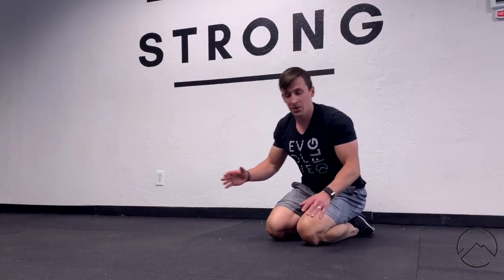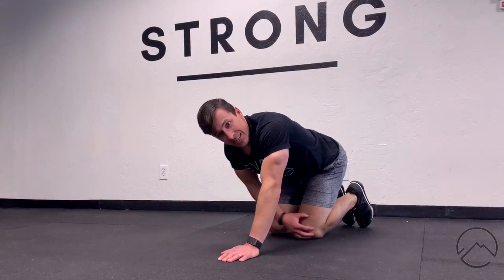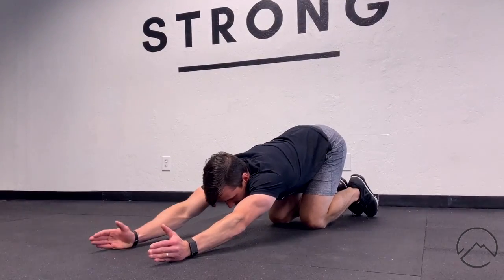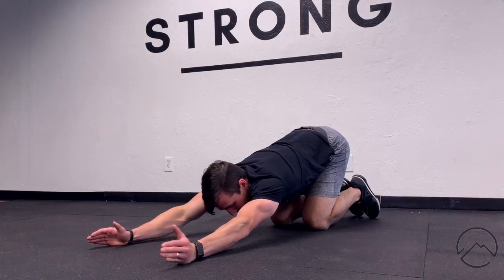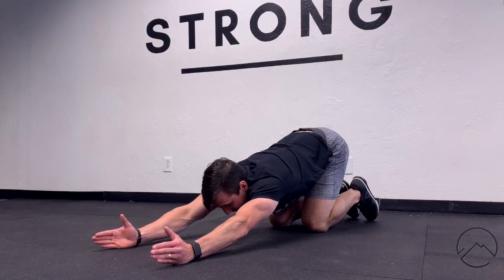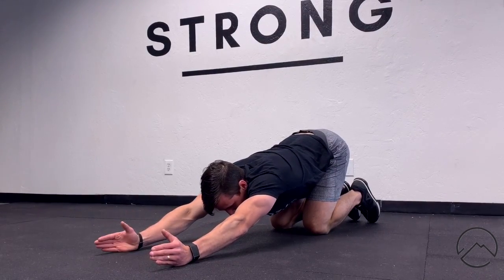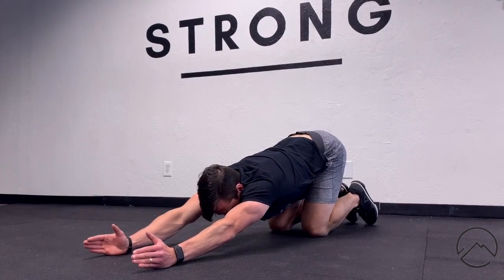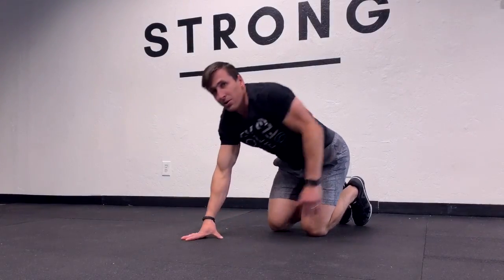Puppy Reaches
This is a shoulder activation and mobility drill. It helps to establish control of the shoulder in the overhead position.